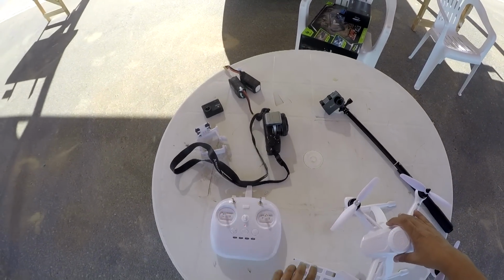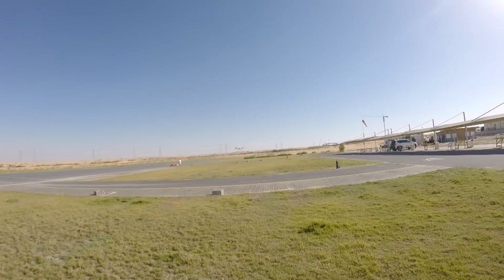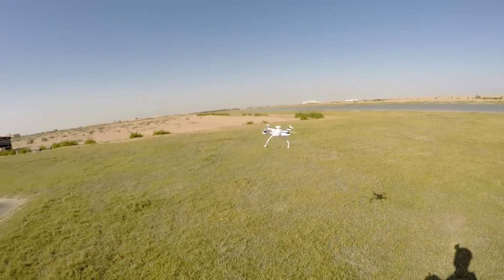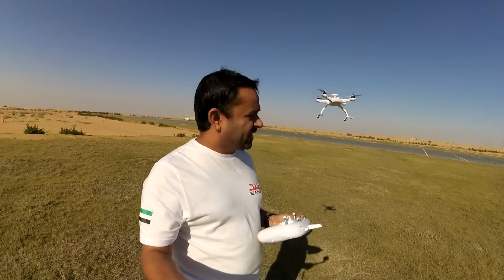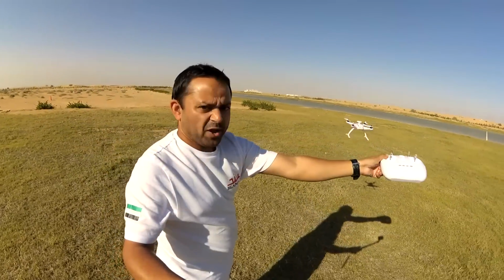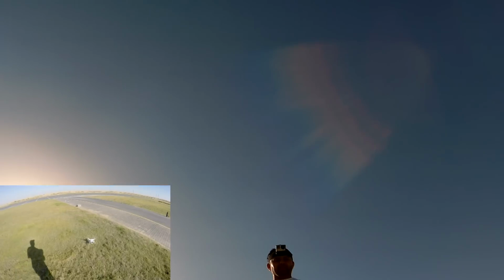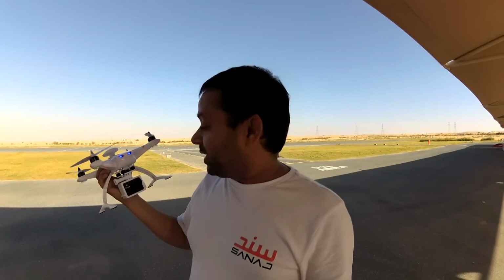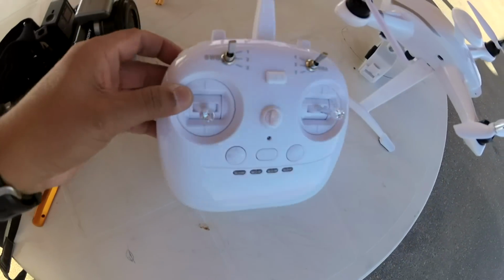Cheapest and Reliable GPS Follow Me Quadcopter CG035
Cheapest and was the best Follow me drone ever.
I have never had any budget 5G WiFi GPS Quadcopter in my life that could offer such solid Auto Follow me performance like CG035 drone. definitely on a budget these are the best quadcopters, follow me quadcopters. You can even add a GoPro and get some real nice aerial videos with these.